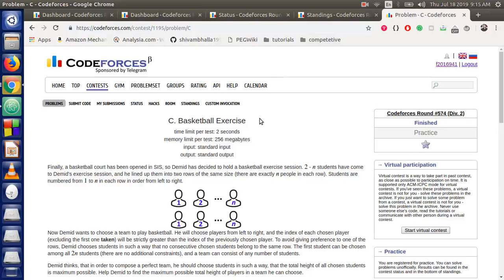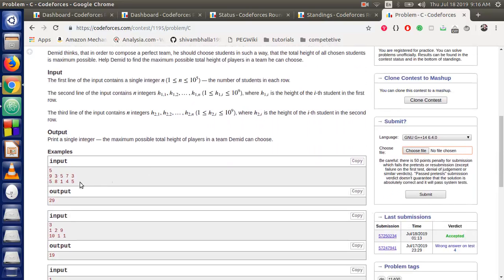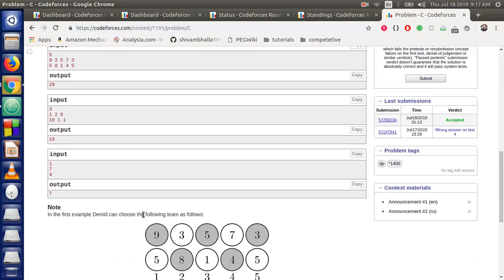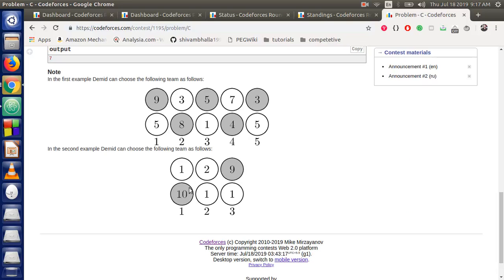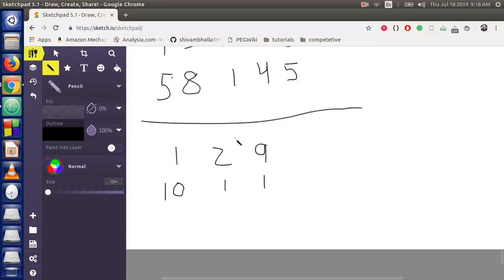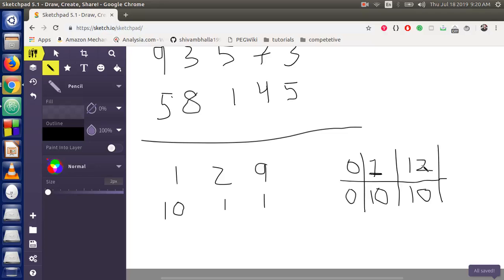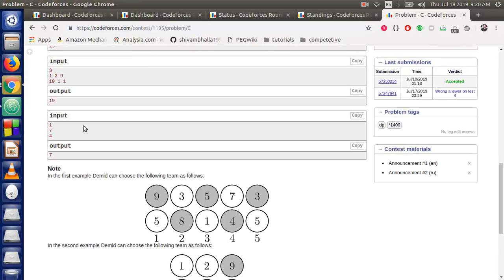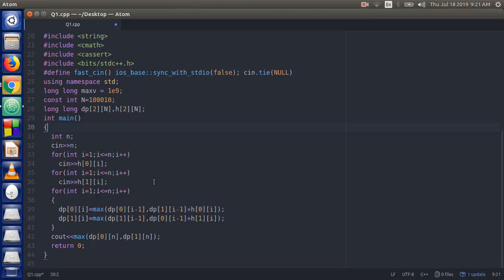C. Basketball Exercise || Codeforces Round #574 (Div. 2) || CP || code explanation